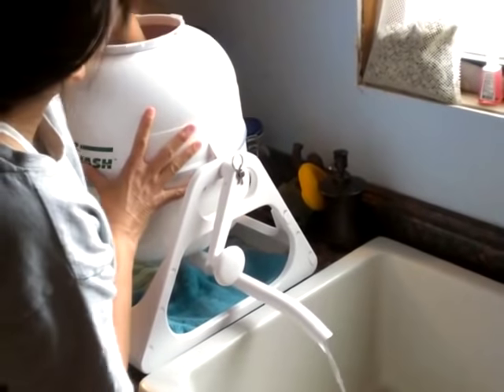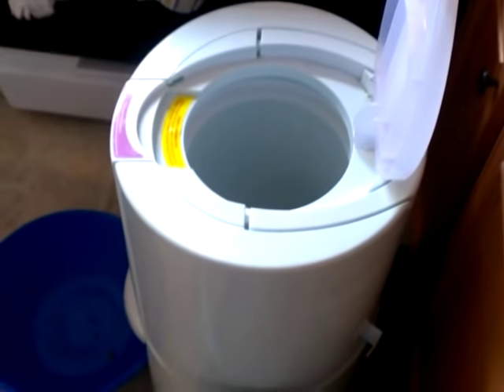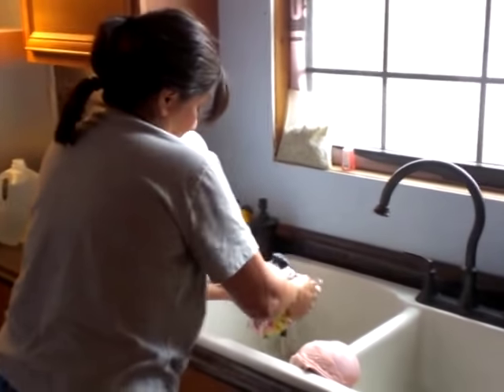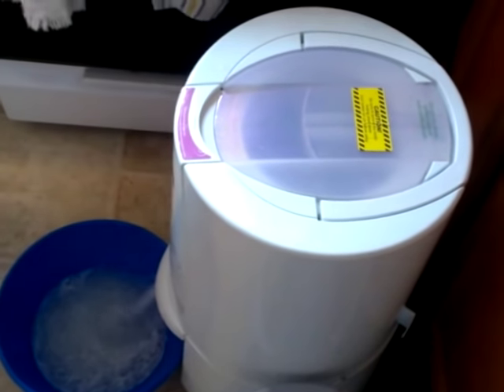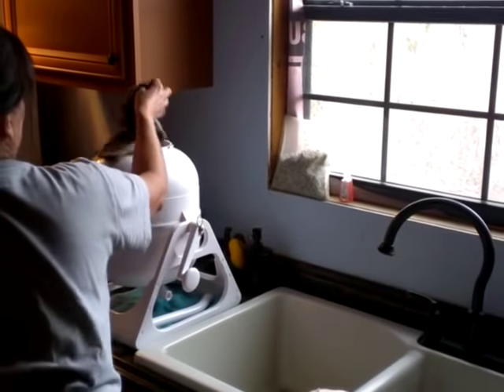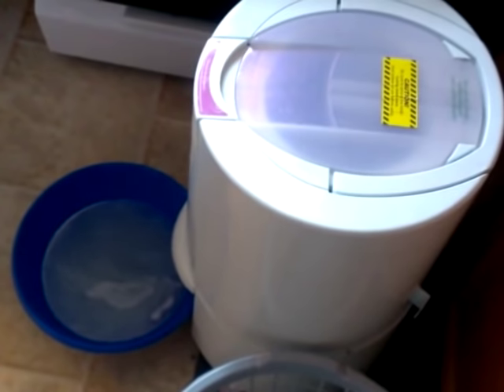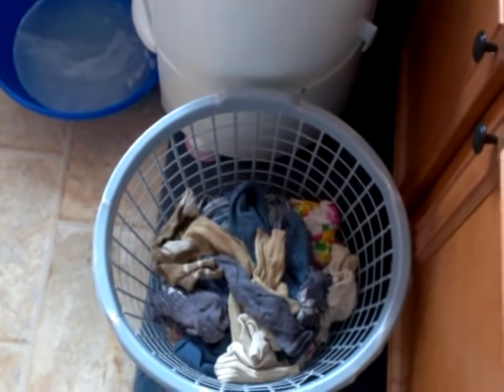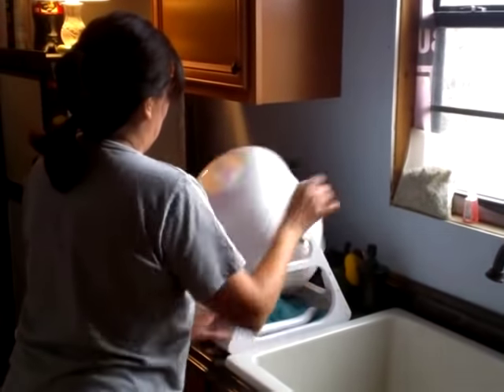Frugal Washer Spin Dryer, 💪👍Homesteading, Off grid living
Frugal Washer Spin Dryer,do it yourself world,tiny home,off the grid living,off grid,cabin life cabin living,tiny home design,do it yourself,best homemade apple cider recipe,best vegetable gardening youtube channels,frugal living tips to save money,frugal rainwater harvesting system,how to install an electric fence for pigs,how to live sustainable lifestyle,how to make homemade apple cider with apple juice,off grid living homesteading and farming